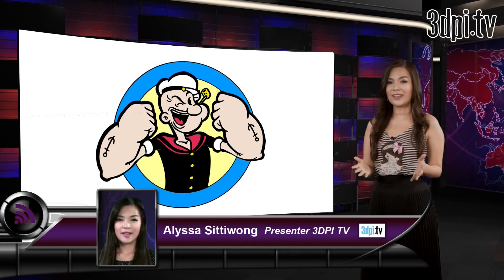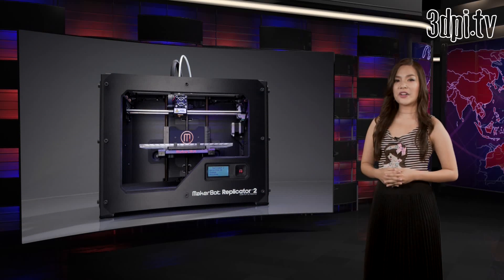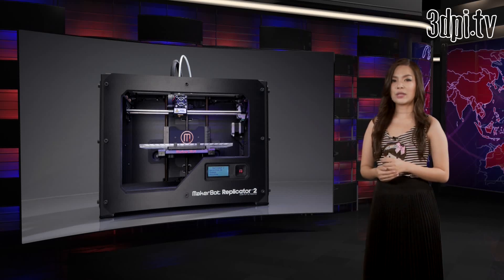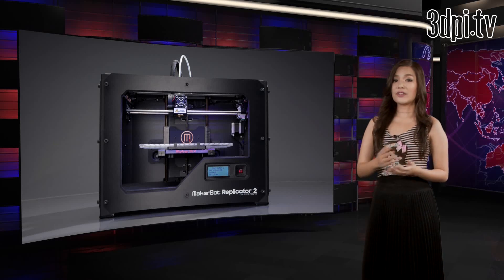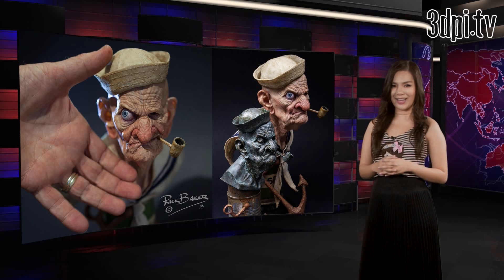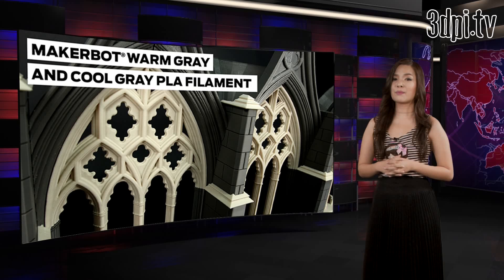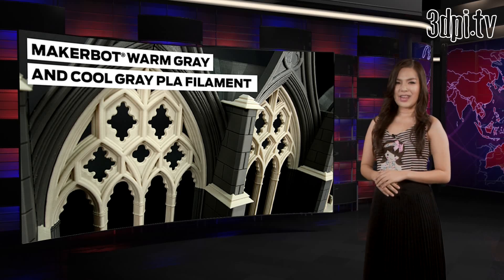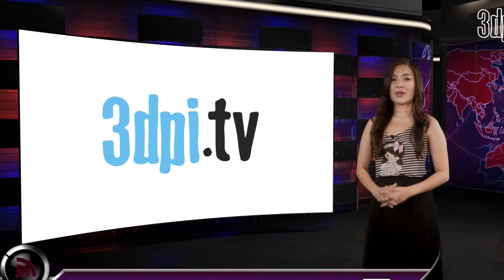Hollywood Legend Brings Popeye to Life with 3D Printing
Video transcript: Remember Popeye? That deformed sailor who would eat spinach laced with PCP and go beating up anyone he thought was hitting on his girlfriend? That may not be how you remember him, but that seems to be how Hollywood makeup artist Rick Baker does. With a MakerBot Replicator 2, the seven-time Oscar winning artist has masterfully created a realistic portrayal of Popeye the Sailor Man.

Baker begun his makeup career by dying his mother's pie-crust and moulding prosthetic pieces.  But before long, he became known as the makeup legend behind films like "Star Wars episode IV.

The artist came into 3D printing almost by accident. As he bought his 3D printer as a means of donating to Big Brothers Big Sisters. He had thought of the machine as more of a toy that he could "probably print up custom palettes to put makeup in."  A new 3D printer has a bit of a learning curve and it took him a few weeks to get the knack of his new Replicator, he admits.

In no time, Baker was able to apply his expert 3D modeling skills to his newly mastered tool.  About seven years ago, Baker 3D modeled a beautifully rendered bust of a detailed Popeye that became so popular that, according to the artist, "People have gotten tattoos of it." To bring the model into the physical world, he printed it at about four inches in height and applied many layers of paint, with Baker saying, "That final Popeye print has 20 different glazes on it."  The hat on Popeye's head is a separate print, in which real thread was melted into MakerBot's Warm Gray PLA Filament.

There is a lesson to take away from Rick's Popeye story: if you're having trouble with your own prints, don't worry; you're not the only one.  Even Hollywood legends struggle with their 3D printers. But With time and a lot of trial and error, you can create something beautiful with really great resolution.